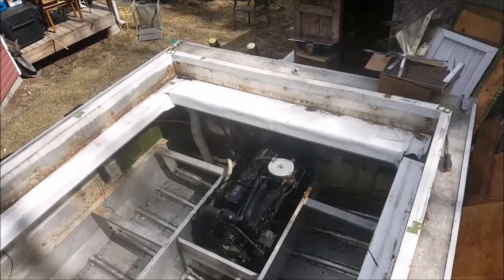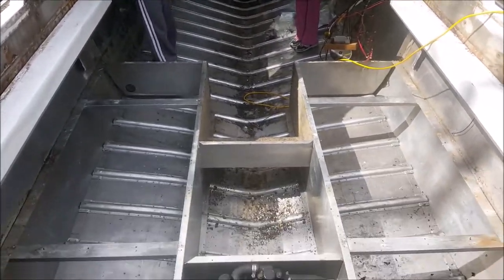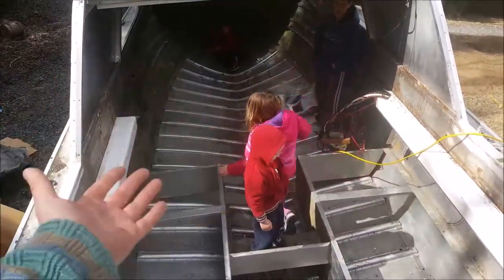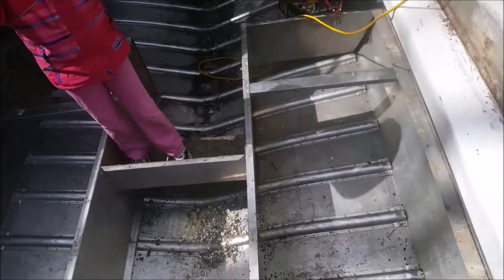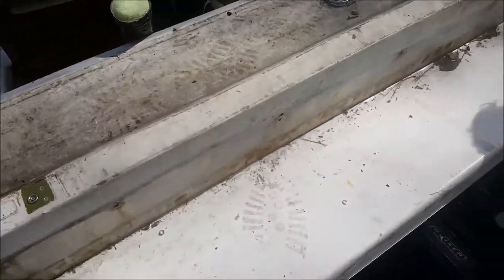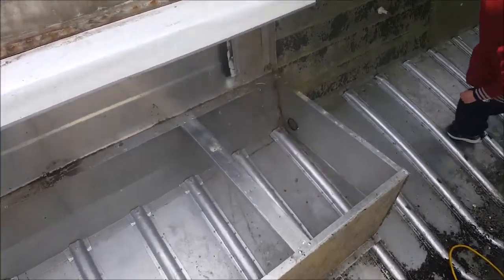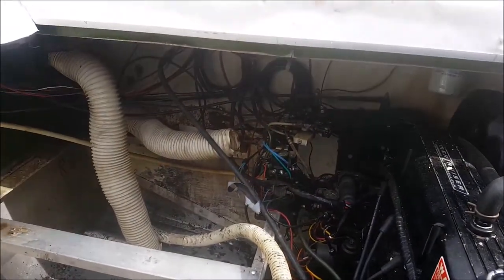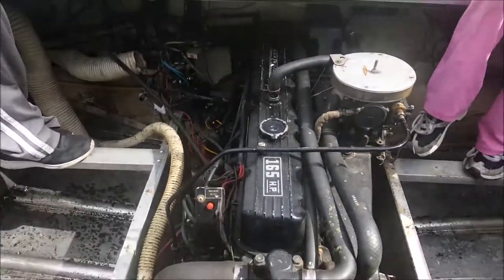1974 Starcraft Chieftain 25' After interior strip, before engine out